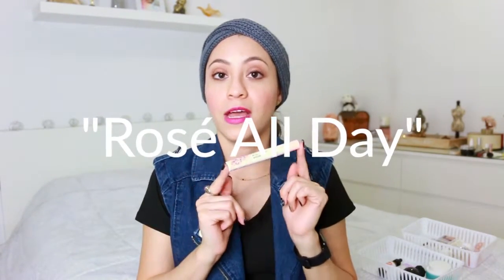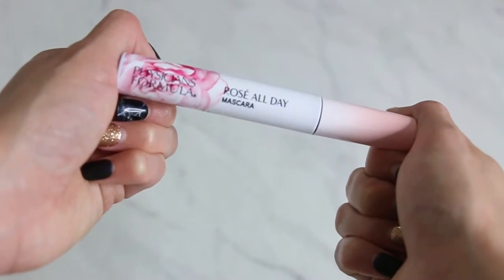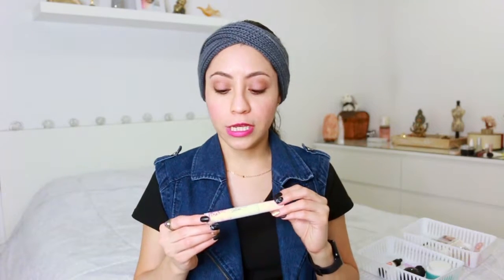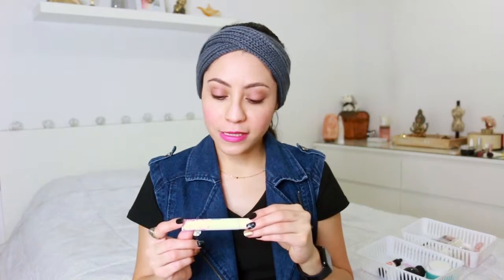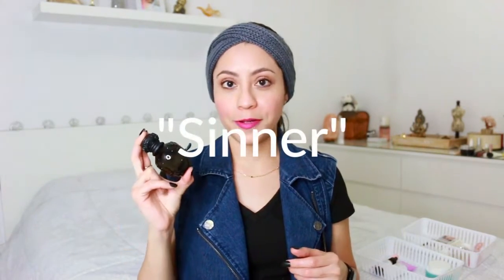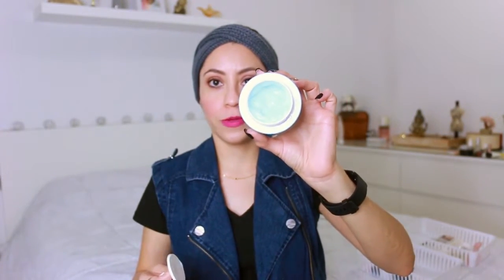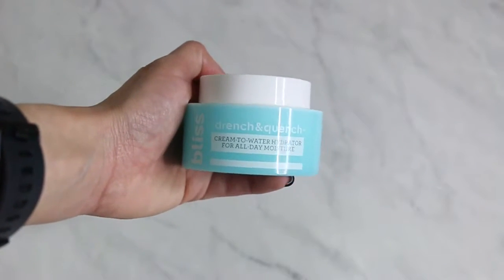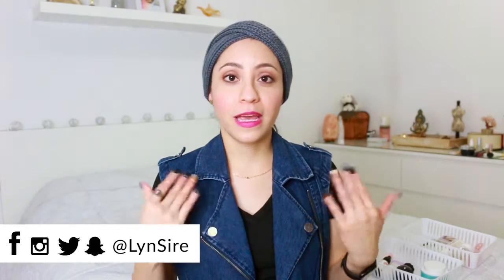5 Cruelty Free Products from Amazon You Should Avoid ✖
These are some cruelty free products that I previously bought from Amazon. In this video I share with you reasons to avoid these cruelty-free products.

I bought these beauty cruelty free products because if you notice the reviews they're actually good! But sadly they didn't work for me. Maybe because I have different skin type (mine is mixed) or because I compared them with previous products I have used.

This video is all about Amazon cruelty free products.

PRODUCTS MENTIONED
Physicians Formula Rosé All Day Mascara
Teddie Organics Rosehip Seed Oil
Acure Radically Rejuvenating SPF 30 Day Cream
Kat Von D Sinner Perfume
Bliss Drench and Quench Cream-To-Water Daily Moisture

Much love,
Rosy (LynSire) ♡